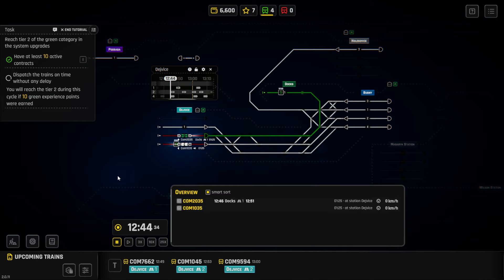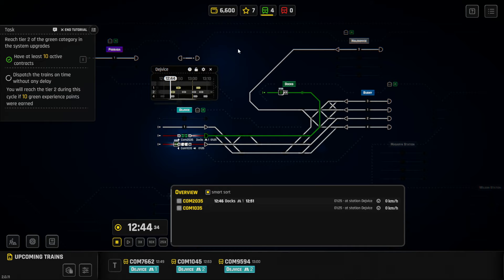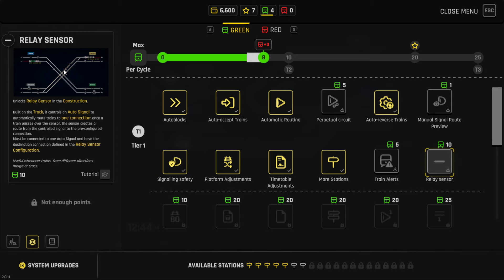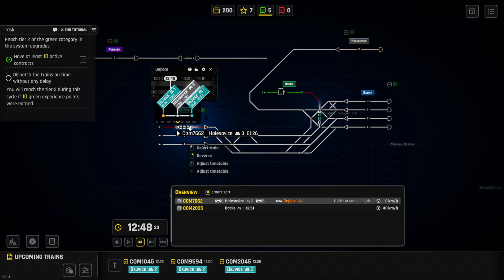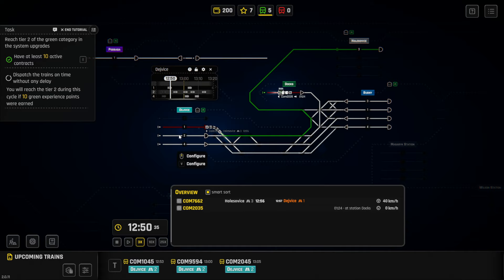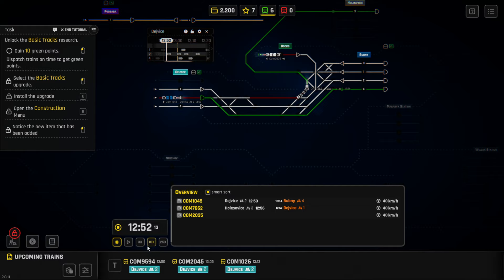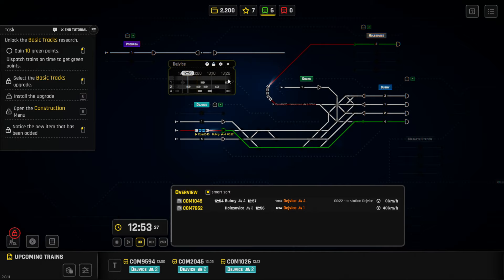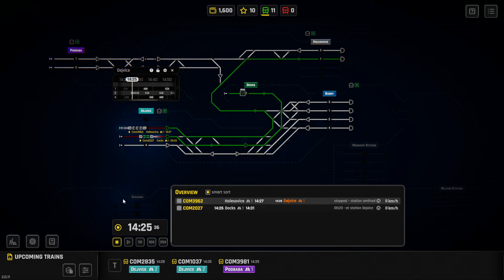Dealing with Betrayal: Rail Route Episode 4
) - I received a free review copy of this product

In Rail Route Episode 4, the team faces the shocking revelation of betrayal within their ranks. Watch as they navigate the aftermath, confront the consequences, and strive to rebuild trust in the wake of this unexpected betrayal. Don't miss this dramatic and emotional episode!

👍In order for small channel's to thrive, we need your support.👍

Description:
In Rail Route, you will design, construct, upgrade, and automate your railway network in one of the many maps based on real-life cities worldwide. Dispatch the trains to make the traffic flow and the network grow!